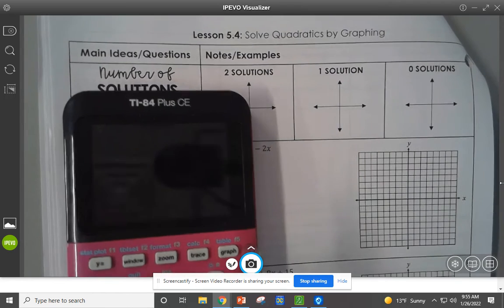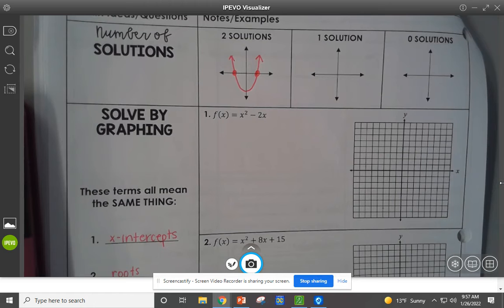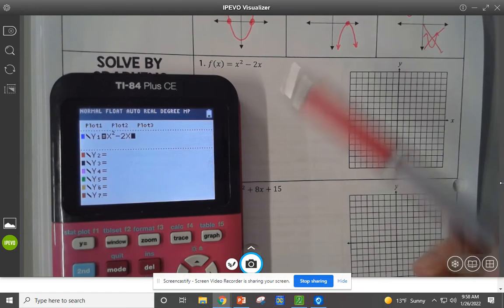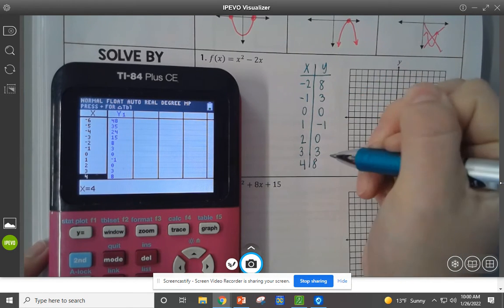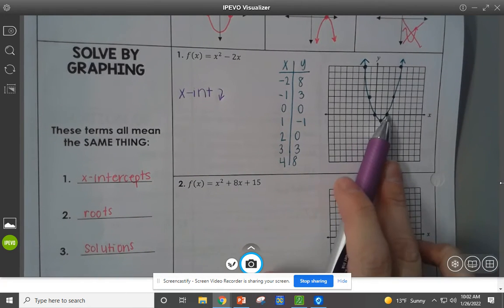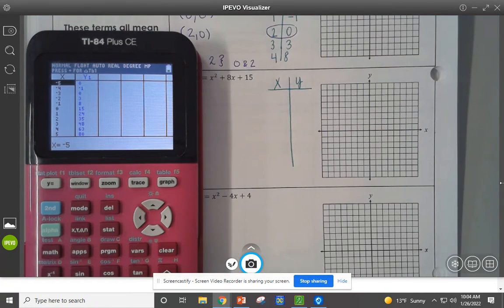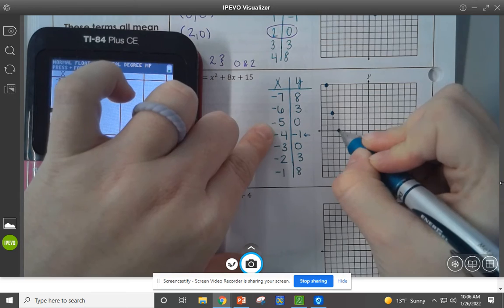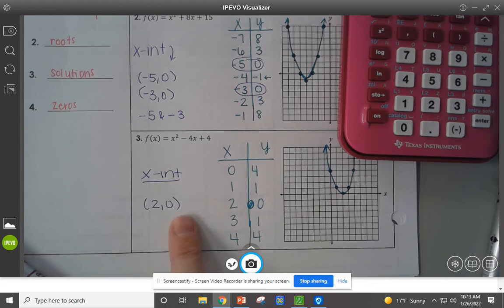Algebra 2 - 5.4 Solve Quadratics by Graphing